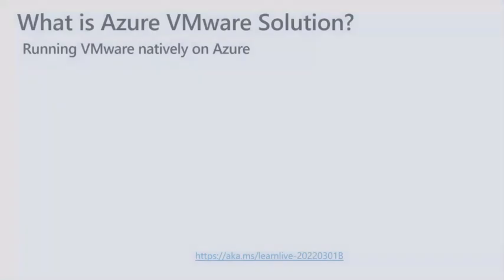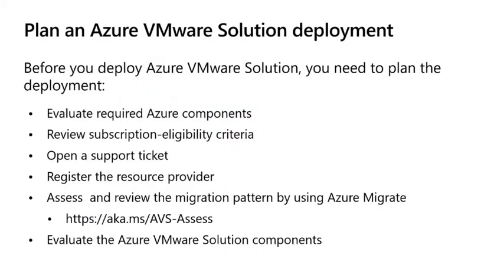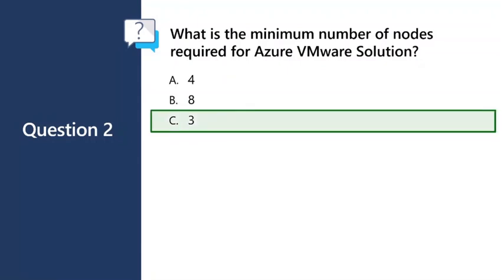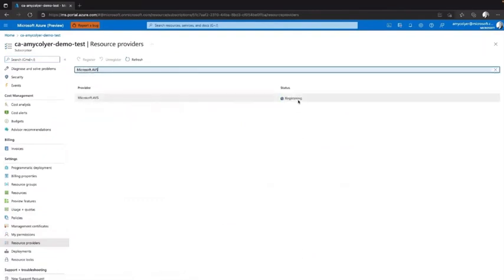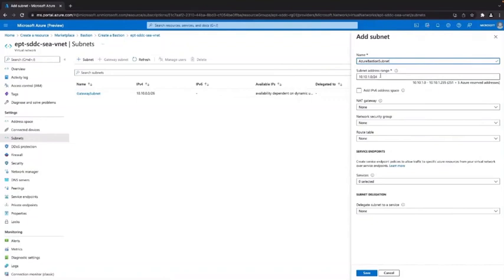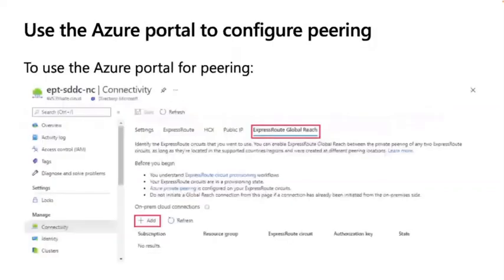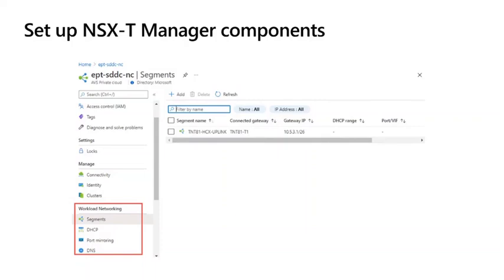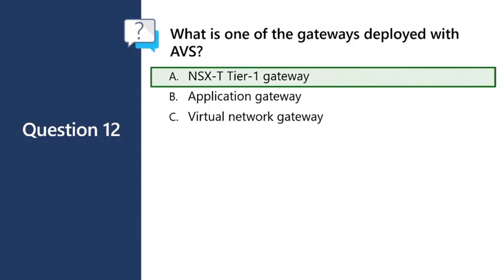Run VMware workloads on Azure VMware Solution Prepare to migrate VMware workloads to AVS EP-2